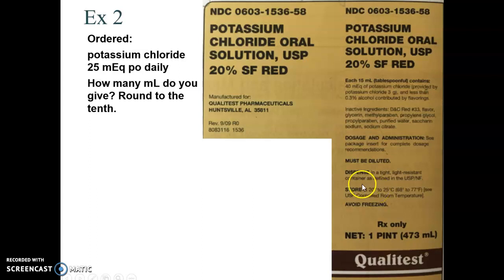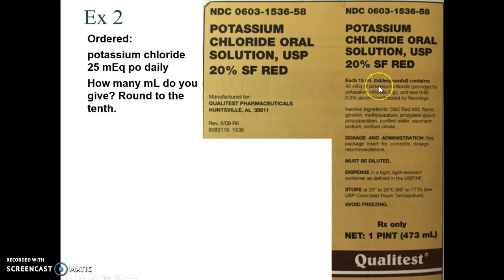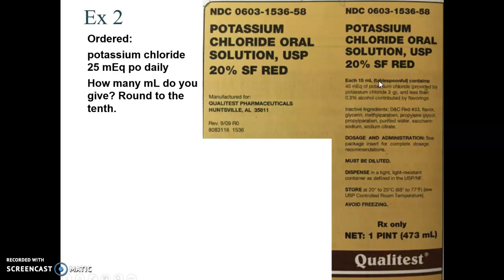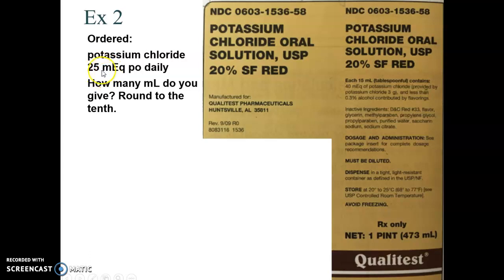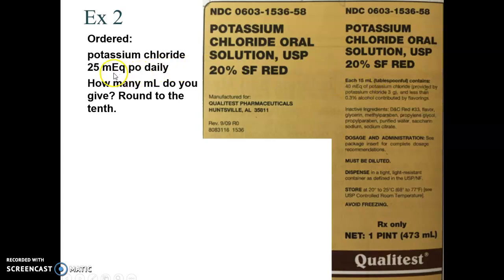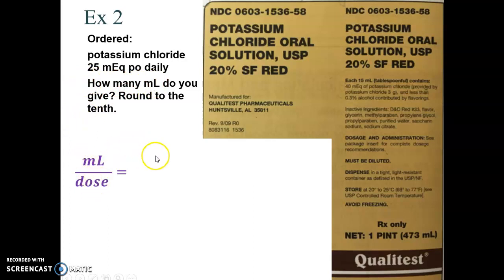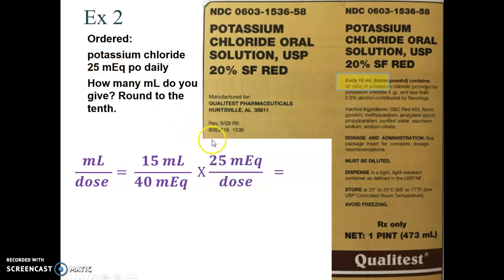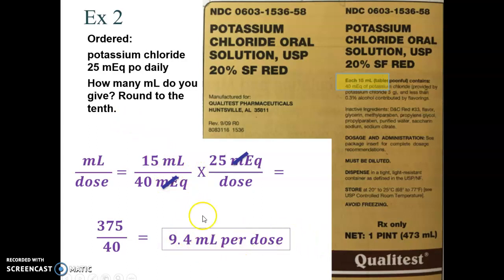MHC Ch 5 Ex 2